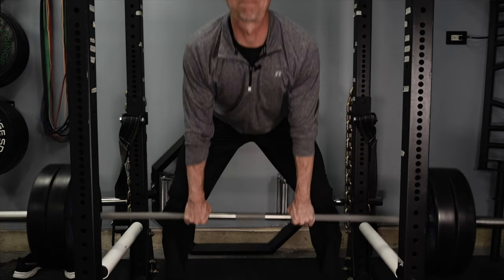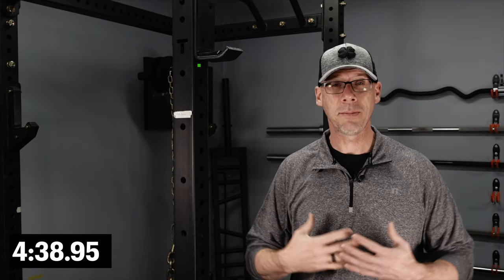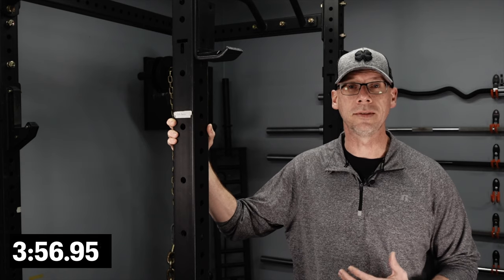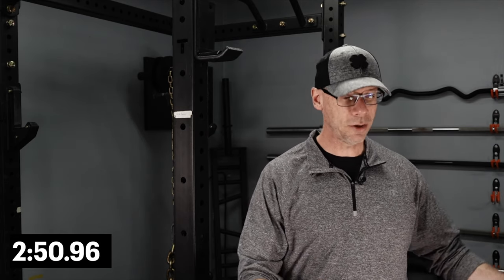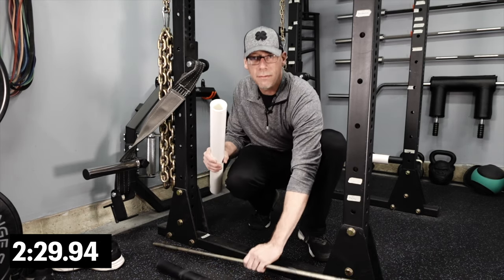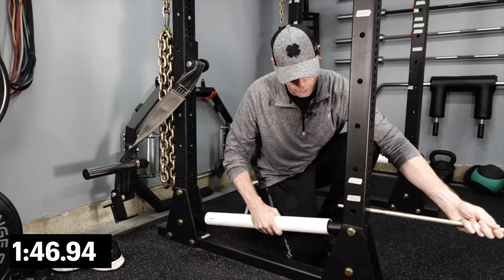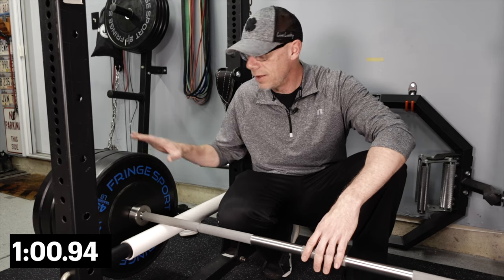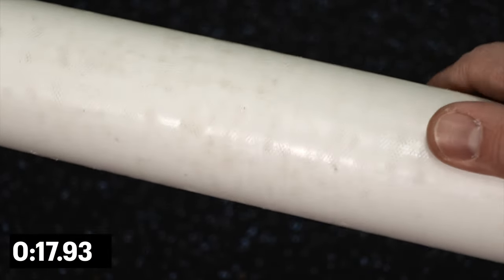Keep your bars safe and improve your rack pulls with this one easy tip!!!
Ever drop or set your barbell on the safety pins of your power rack? Do you do rack pulls from those same pins? Do you cringe every time that happens as you watch the knurl of your bar get damaged by contact with the pins? Then this video is for you!

Well, I found a solution that not only protects my bar but makes rack pulls easier too!
R E L A T E D  L I N K S*
In-depth articles:

F E A T U R E D  P R O D U C T S / G E A R